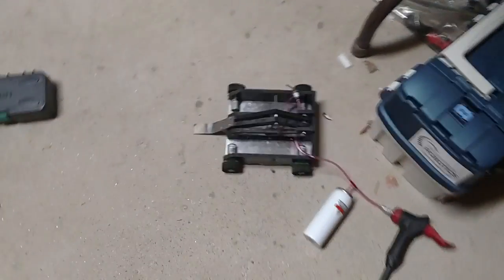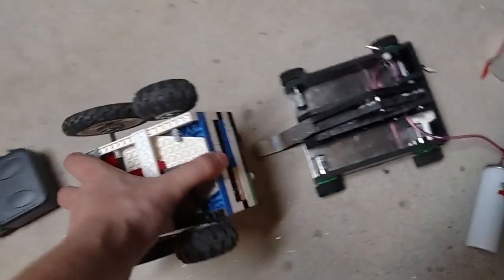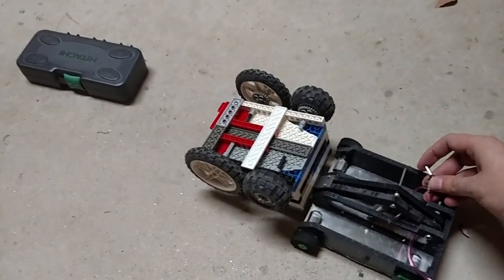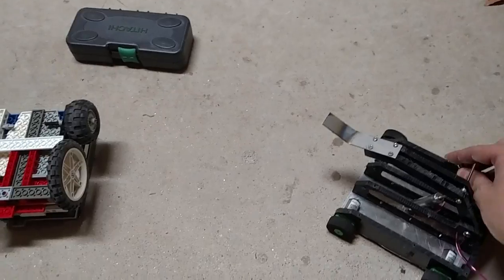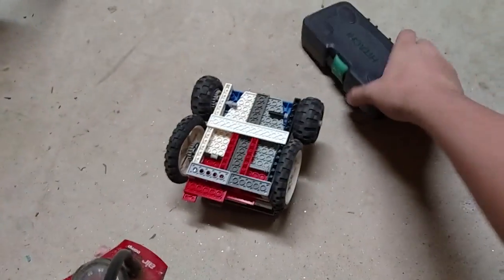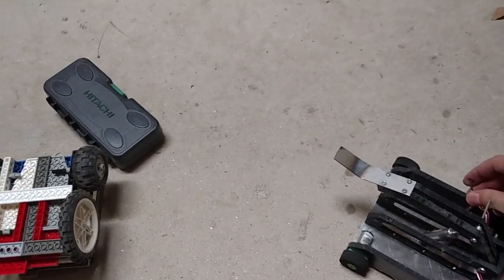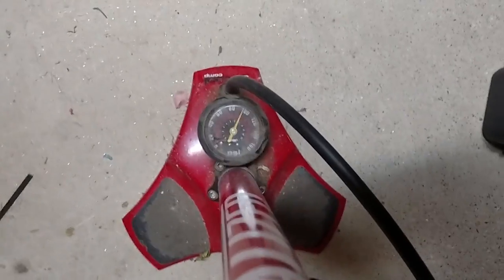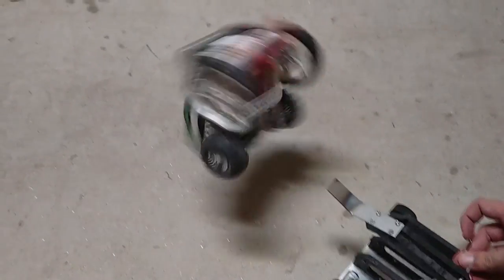The Highlander 2.0 - Pneumatic Flipper Test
So I've been working on turning my antweight "The Highlander" from a 4-bar flipper to a pneumatic flipper.

A quick and dirty test of the pneumatic system. The system isn't a maximum efficiency yet There a number of things that need to be adjusted:
  -The system can handle 110psi, while I'm testing at 100.
  -The arm bumps against the cylinder so it doesn't have as much travel distance as it could
  - The arm is a bit crooked, so there is extra friction on the arm pivot.

But overall, I'm happy with how it's turned out so far! Hoping to have it ready for Sparkfun's AVC event this October!